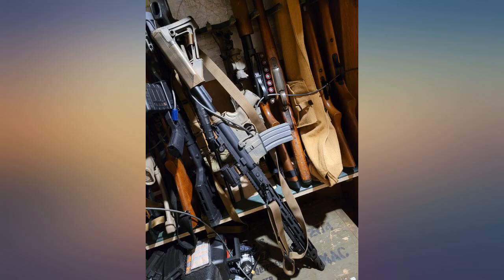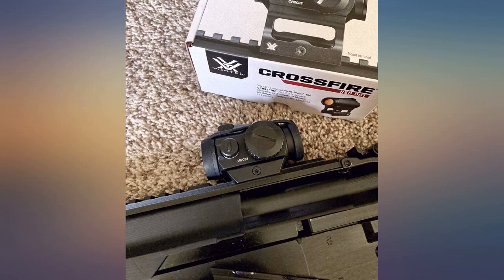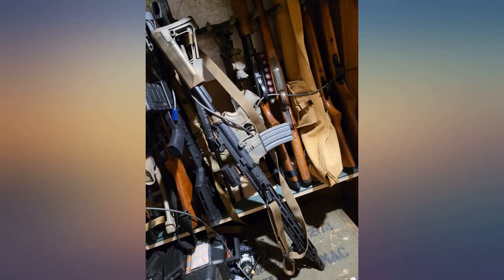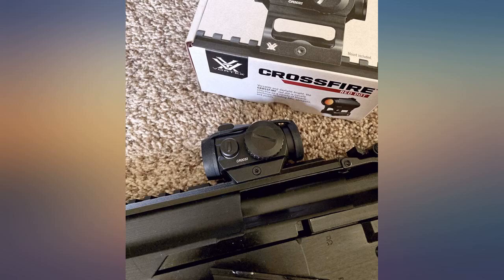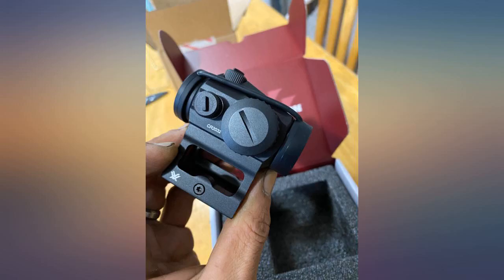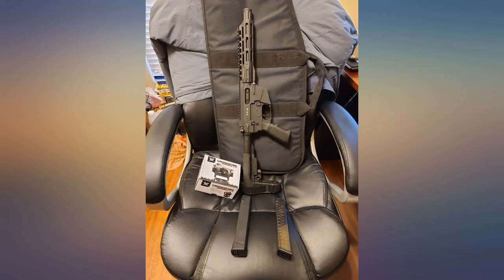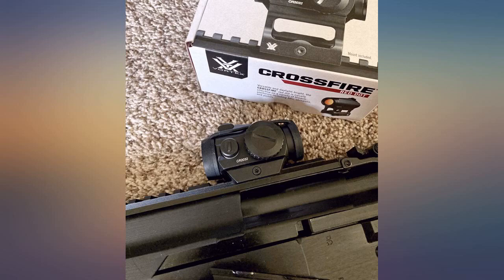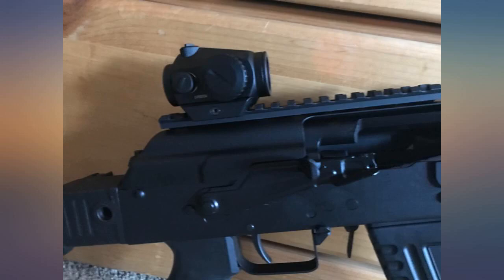Vortex Optics Crossfire Red Dot Sight Gen II - 2 MOA Dot , Black review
Vortex Optics Crossfire Red Dot Sight Gen II - 2 MOA Dot , Black

Main Features:
- The updated Crossfire is a no-nonsense sight for near any application and needs a simple point of aim and none of the frills, the Crossfire should be at the top of your list.
- With up to a 50, 000 hour battery life and night-vision compatibility at the lowest two settings, the sight will keep working in a variety of conditions. The low and skeletonized lower 1/3 co-witness mounts provide vesatility for this lightweight optic.
- The 2 MOA dot is quick to acquire in close-quarters, while remaining fine enough to promote pin-point accuracy at extended range. 11 illumination settings allows shooters to change the dot intensity to the situation at hand.
- Increased light transmission with multiple anti-reflective coatings on all air-to-glass surfaces. Unlimited eye relief for rapid target acquisition.
- Highly durable hard-coat anodization provides a low-glare matte surface and helps camouflage position. O-ring seals prevent moisture, dust and debris from penetrating for reliable waterproof performance